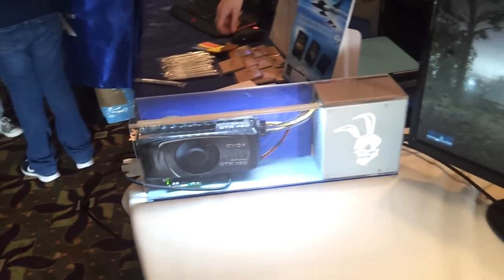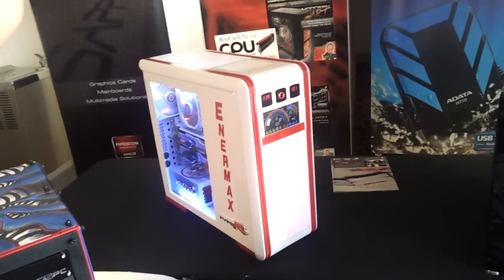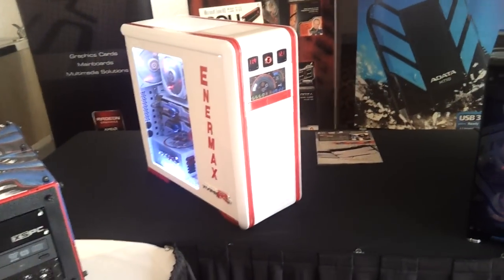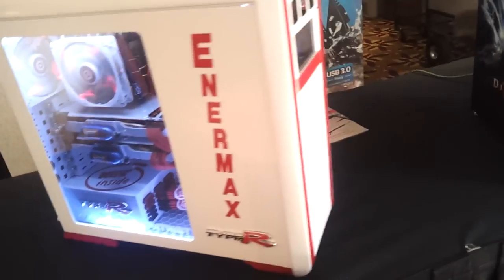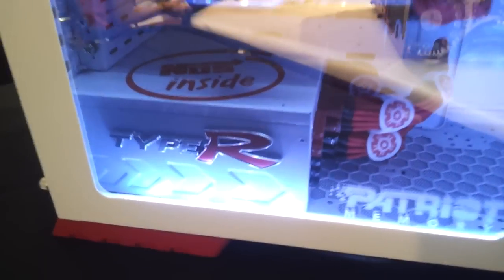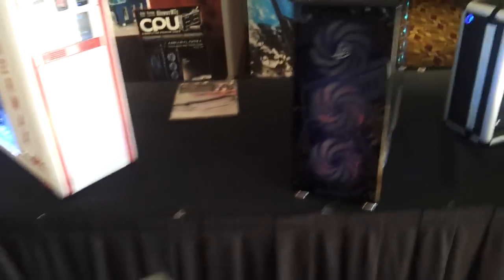PDXLAN 20 Casemod CONTEST!